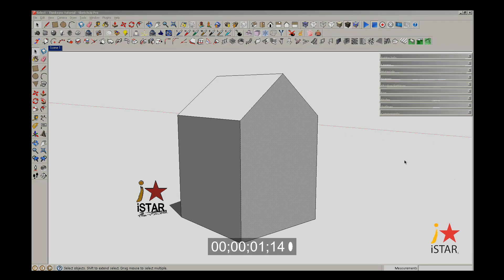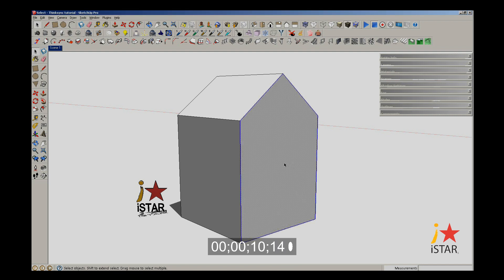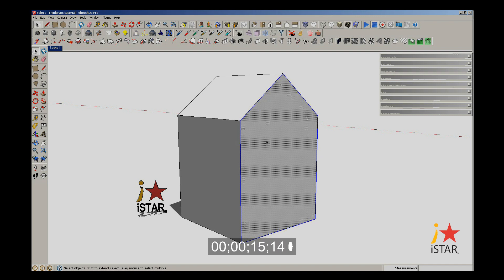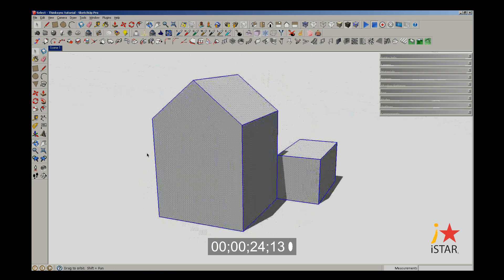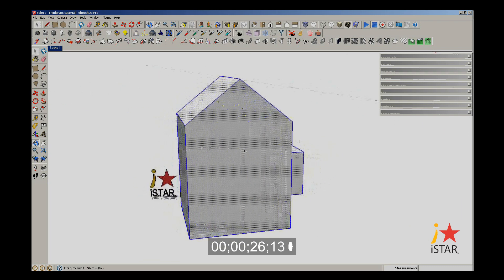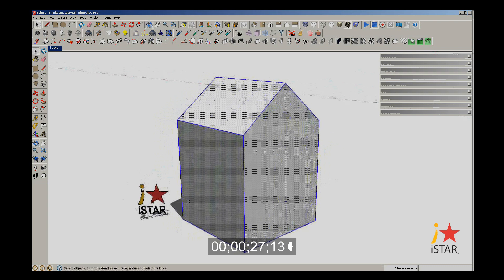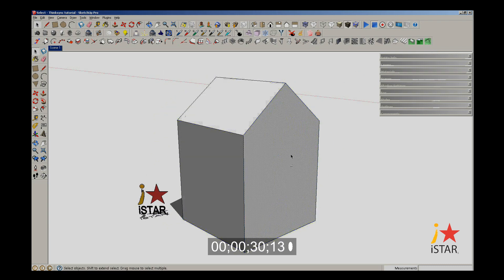SketchUp - Selection tool using mouse click method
SketchUp - Selection tool.  There are many ways to use the selection tool in SketchUp and this is the mouse click method - 1 -2 and 3